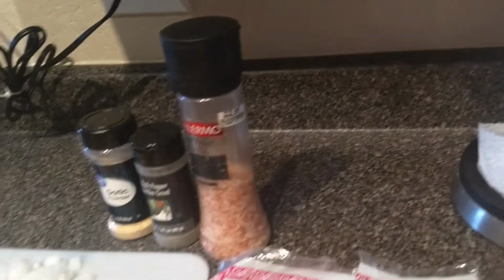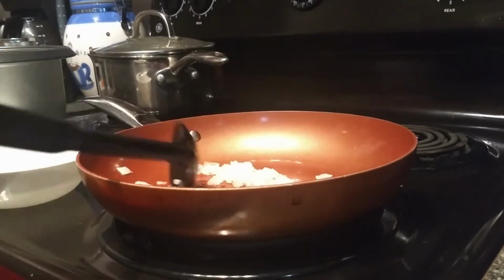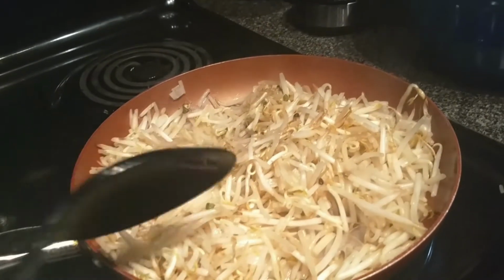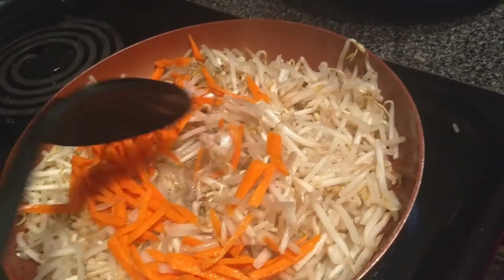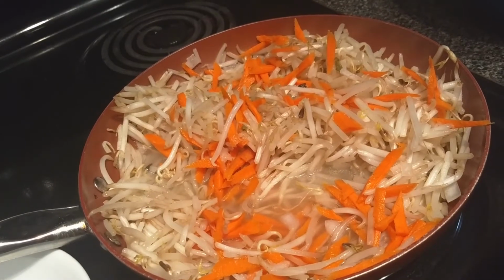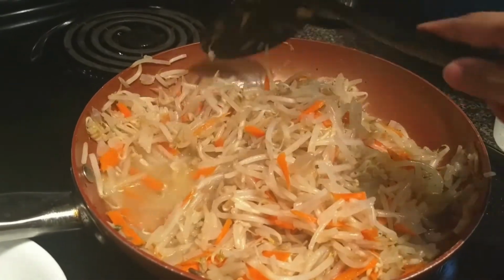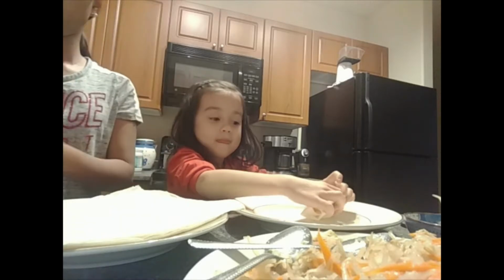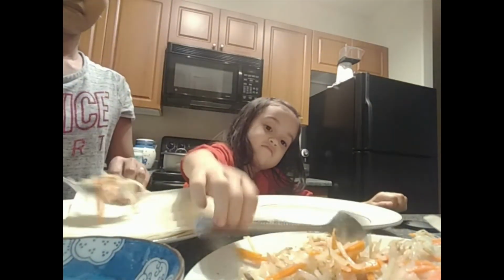How to make Spring Rolls (Lumpia) | Fil-Am family Vlog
Vegetable Spring roll (lumpia) is easy to make, and is a very healthy meal option especially for vegans or those that don't want to eat meat.

It is called "egg" roll, but it doesn't mean it contains egg. Though others make egg rolls with eggs and meat. DON'T BE CONFUSED! :)